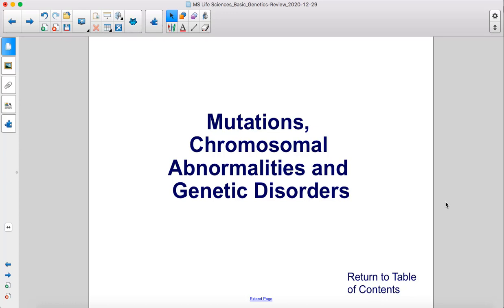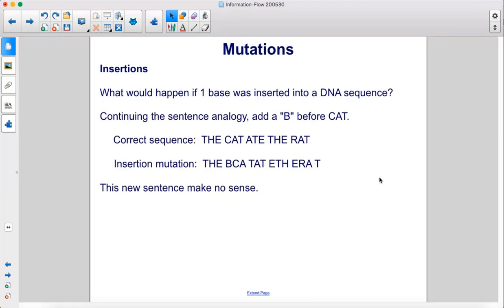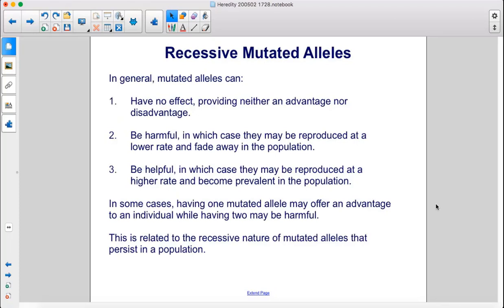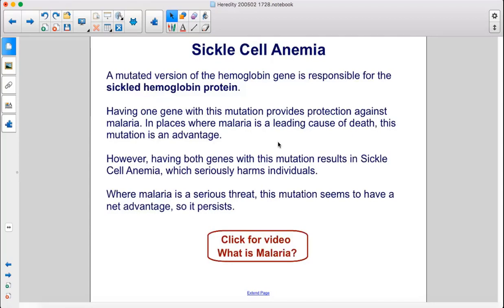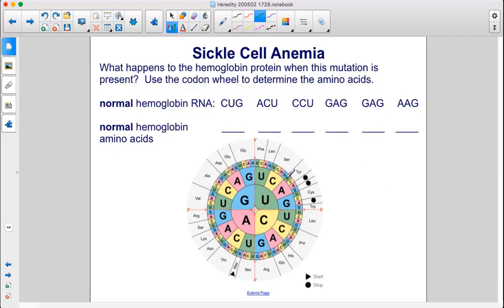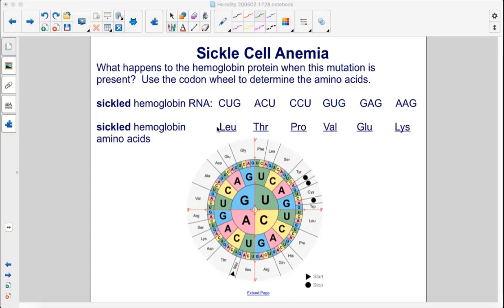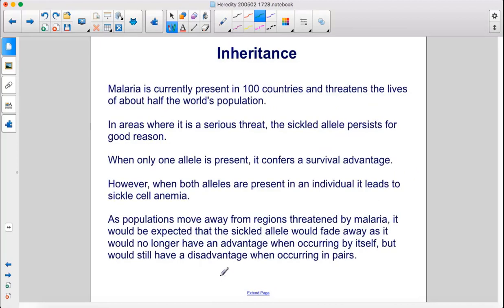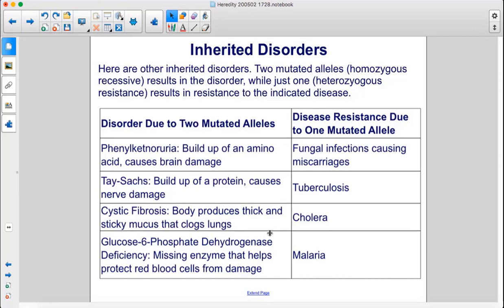Mutations Chromosomal Abnormalities and Genetic Disorders Part 1